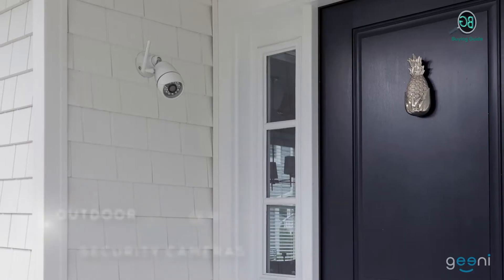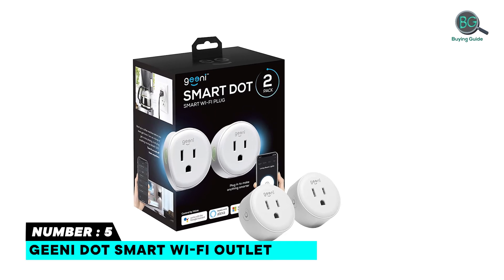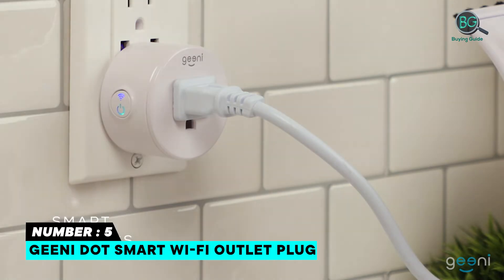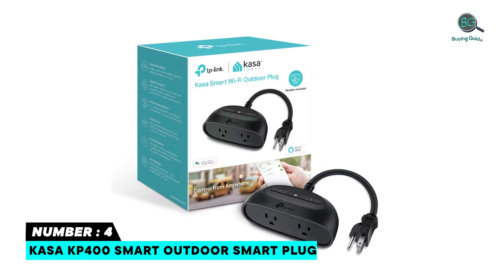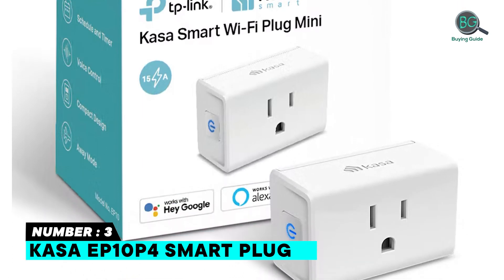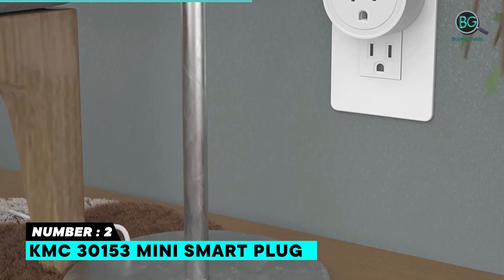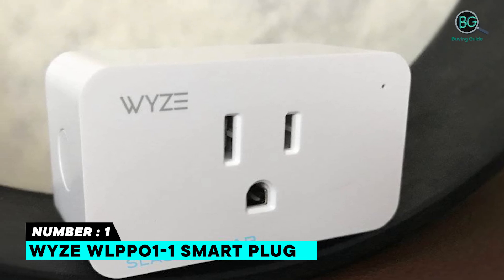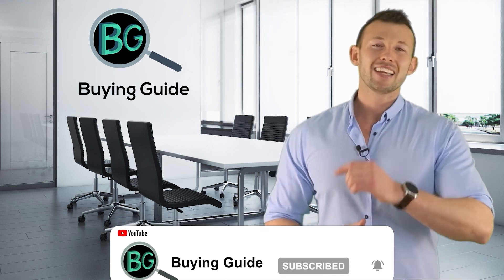Best Smart Power Outlet in 2022 - Reviewed and Top Rated!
In this video, you’ll know about the exciting features of Smart Power Outlet at the best price. So, we’ve chosen the Best Smart Power Outlet based on quality, features, performance, and price. Choose any of them that matches your considerations.

Best Sellers in 2022

00:00 - Introduction : Best Smart Power Outlet in 2022

00:56 - 5. Geeni DOT Smart Wi-Fi Outlet Plug

01:46 - 4. Kasa KP400 Smart Outdoor Smart Plug

02:23 - 3. Kasa EP10P4 Smart Plug

03:28 - 2. KMC 30153 Mini Smart Plug

04:19 - 1. Wyze WLPPO1-1 Smart Plug

Best Smart Power Outlet in 2022,Top Smart Power Outlet in 2022,Best Smart Power Outlet Reviews